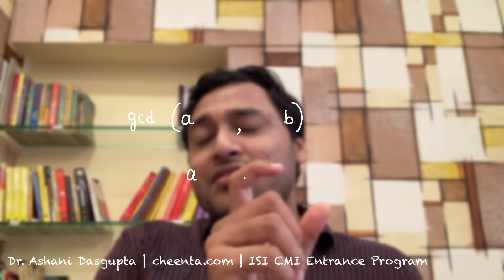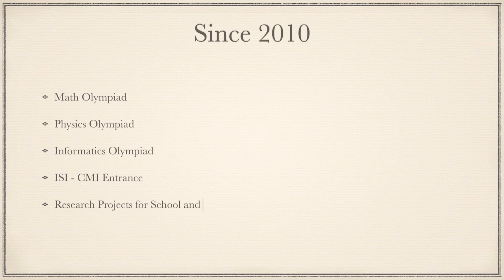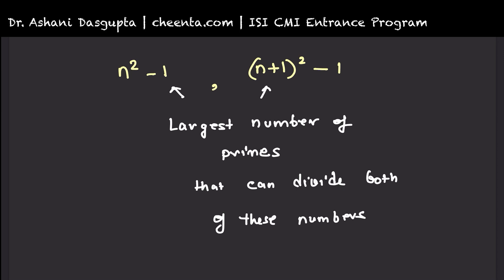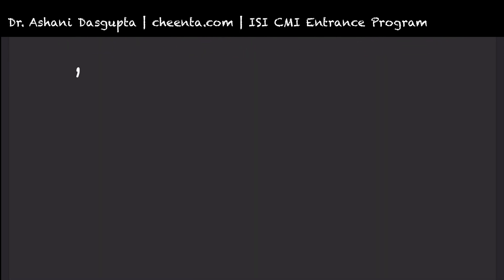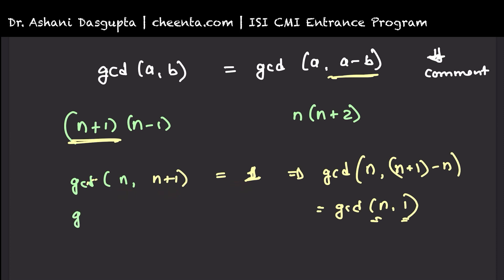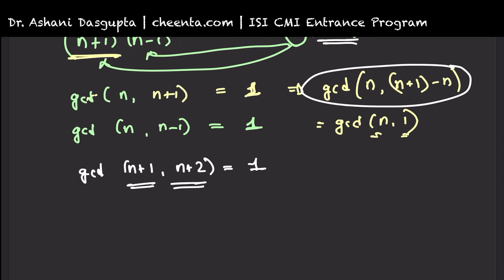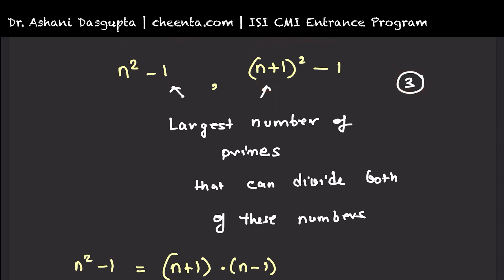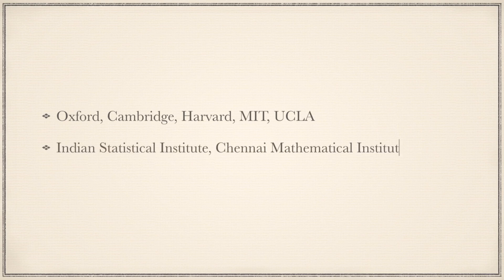Number Theory: Euclidean Algorithm | ISI Entrance B.Stat 2010 Objective Problem 16